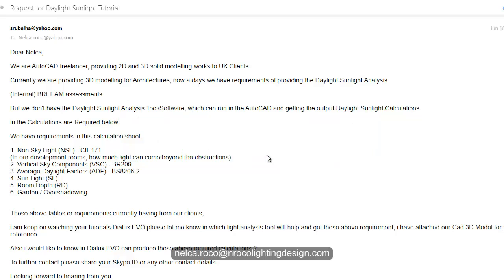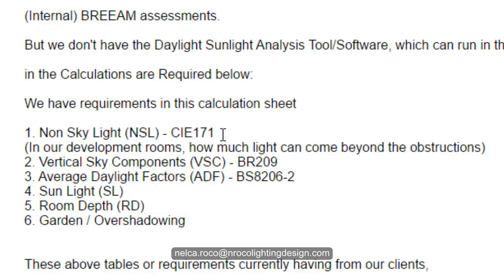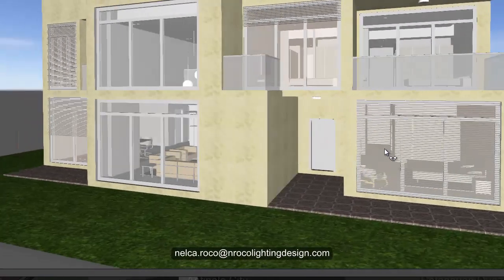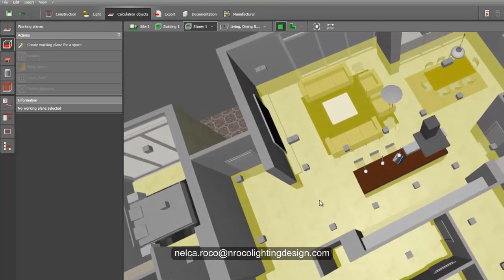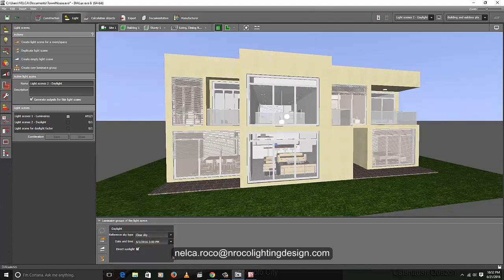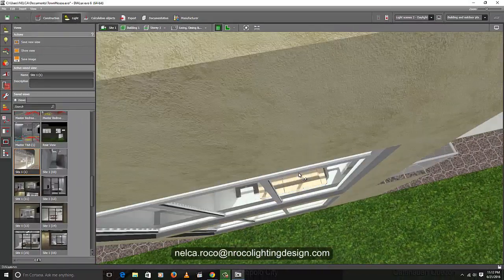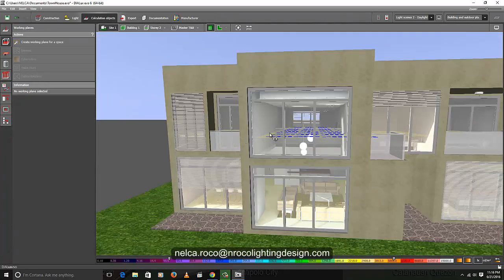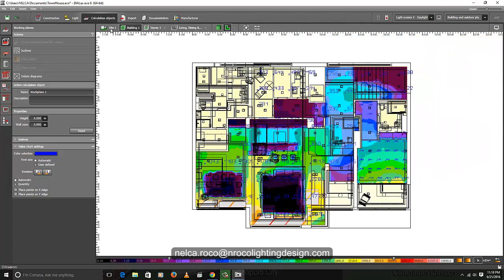Daylighting Calculations using Dialux evo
In this tutorial, you will learn how to run a daylighting calculation using Dialux evo. This is to comply with the BREEAM daylighting requirements.  I will create another video on how to achieve the Daylighting and lighting requirements for LEED v4.